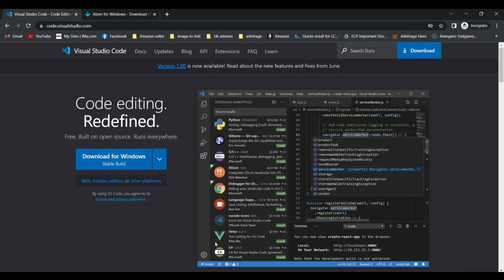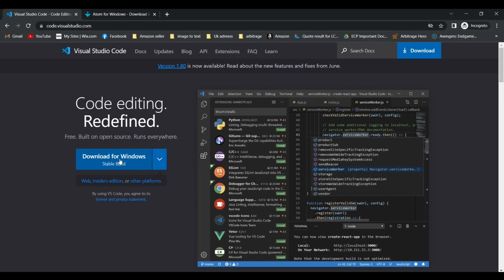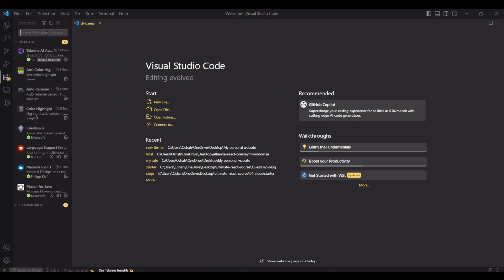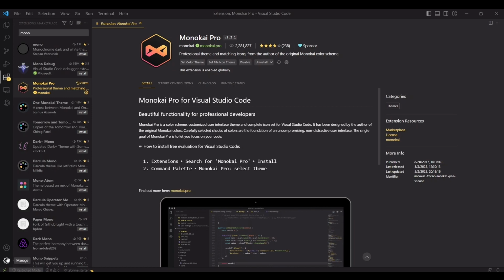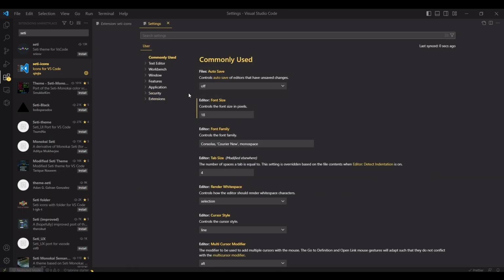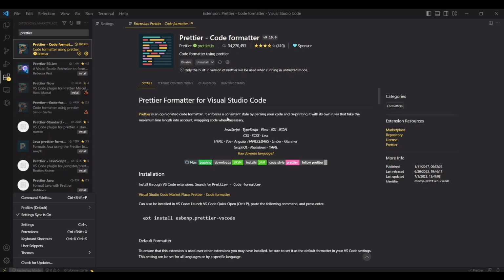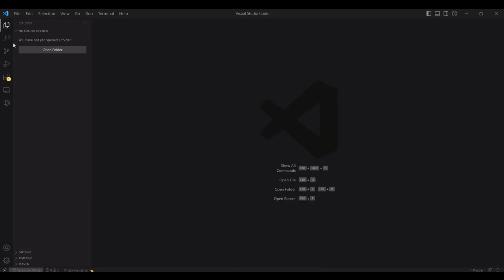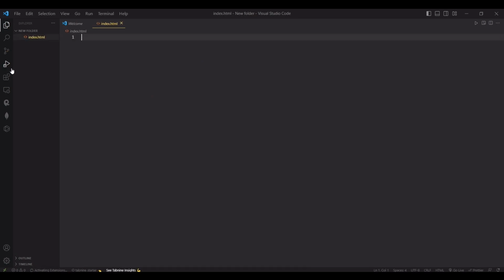Setting up Our Coding Environment | Full Stack Web Development | Web Development Tutorial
In this video, we will guide you through the steps to set up your coding environment. We'll cover everything you need to get started with coding, from installing the necessary software to configuring your development environment for a seamless coding experience.